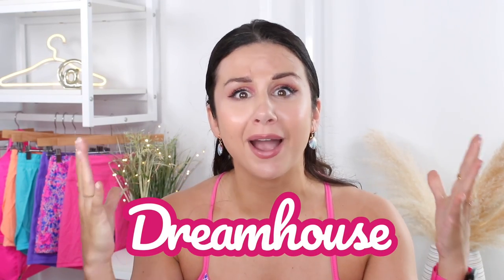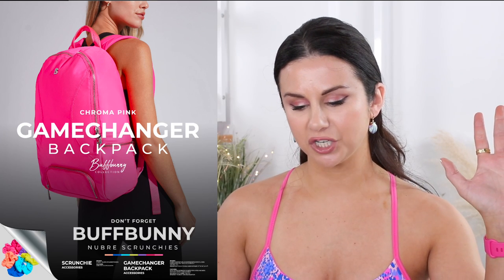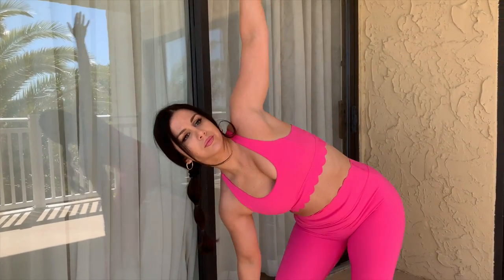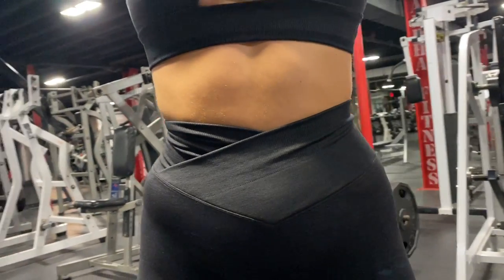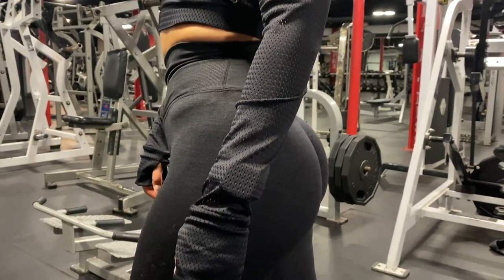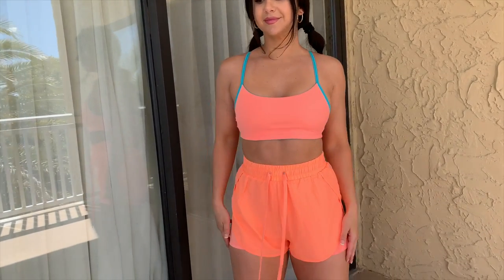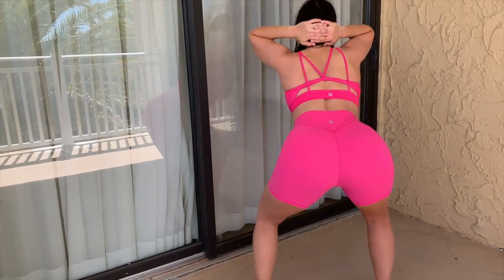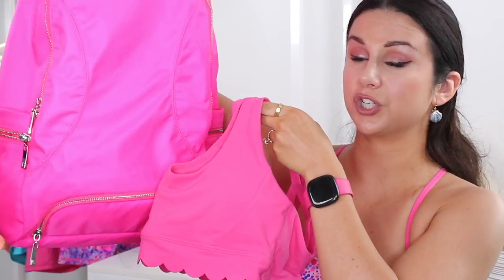BARBIE GIRL! NEW BUFFBUNNY COLLECTION DREAMHOUSE TRY ON HAUL REVIEW!!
Hi Loves, welcome back to the channel! Today, we're looking at the up and coming @buffbunnycollection2255 DREAMHOUSE collection!! This is such a fun, Barbie themed launch that has a TON of gorgeous colors for the summer time!

Chapters-
Intro- 0:00 - 1:12
Dreamhouse Overview- 1:12 - 2:37
Everything Launching / FAQ - 2:37 - 4:00
Rose Scallop Set- 4:00 - 6:32
BBL Set + Spice Jacket - 6:32 - 9:05
Lifesaver Shorts- 9:05 - 10:34
Synergy Sports Bra- 10:34 - 11:17
Reversible Sports Bras- 11:17 - 12:44
Fashion Print Set - 12:44 - 13:26
Legacy 6” Shorts- 13:26 - 14:14
Fashion Sports Bra- 14:14 - 15:29
Gamechanger Backpack- 15:29 - 16:15
Outro - 16:15 - 17:20
♡ MY MEASUREMENTS ♡

Weight: Approx. 130 lbs (59 kg)

Bra: 34 B

Bust: 31" (78.74 cm)

Underbust: 27" (68.5 cm)

Waist: 25" (63.5 cm)

Hips: 39" (99 cm)

Thigh: 21" (53 cm)

Inseam: 25" (63.5 cm)